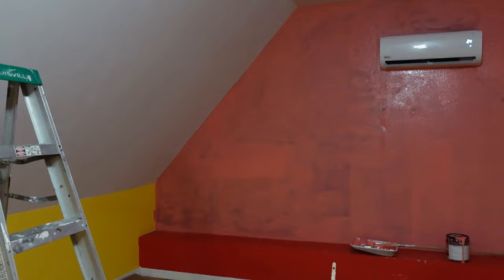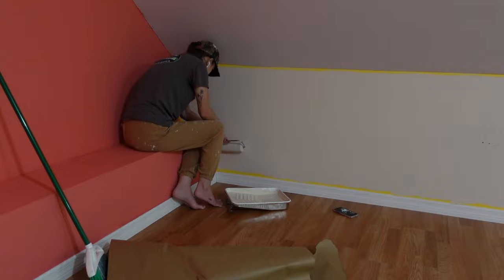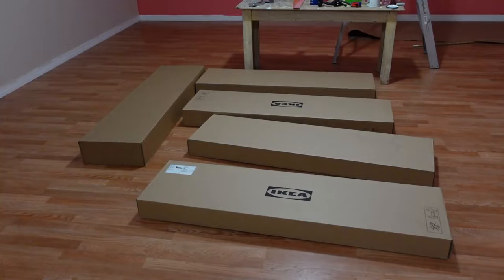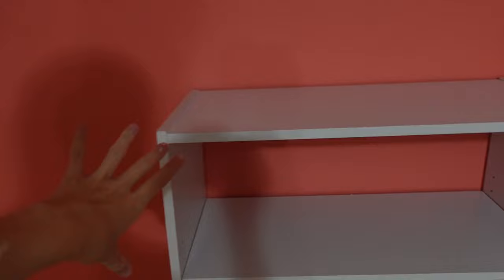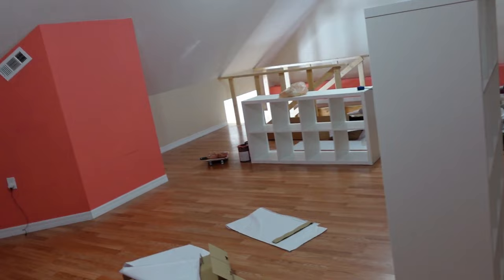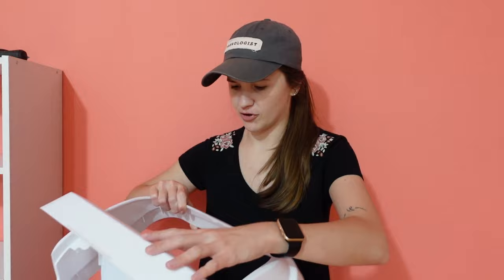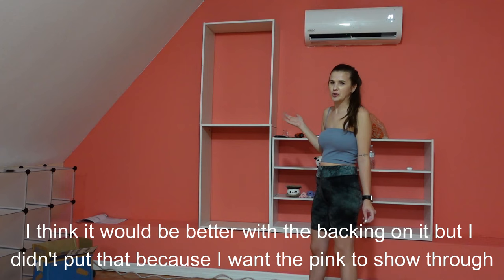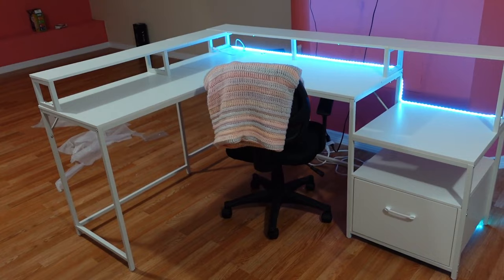Creating My Dream Yarn Room- Part 2: Painting The Room, Building Shelves, and My Desk!!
In this video I share Creating My Dream Yarn Room- Part 2: Painting The Room, Building Shelves, and My Desk!!

Creating My Dream Yarn Room- Part 1: Packing Up The Old Yarn Room and Preparing The New Yarn Room

Looking to save some money when yarn shopping online? Use my link for Rakuten! When you make a qualifying purchase I get a reward and so can you!!

Come crochet with me or shop my plushies at Creative Junk Therapy! See event page for Fiber Friends Group or shop plushies from me anytime they're open

FAQs...
Where are my yarn shelves from?: Amazon!
When did I start my business?: Jan 2020
When did I start my YouTube?: March 2020
When did I start crocheting?: Dec 2018, when I was 16

Camera:
Tripod with light